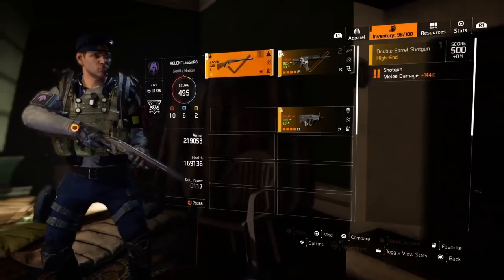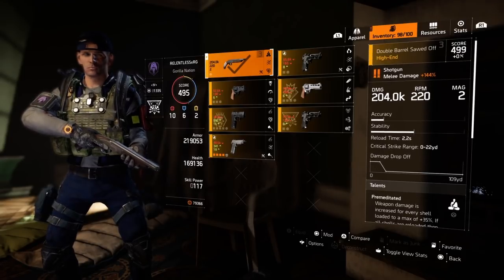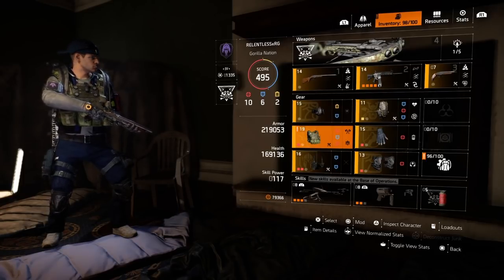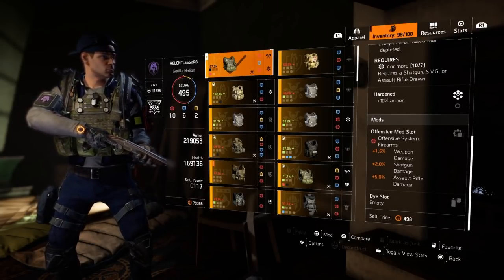The Division 2 - Best Way 1 Tap Shotgun Build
Shotgun Build Guide